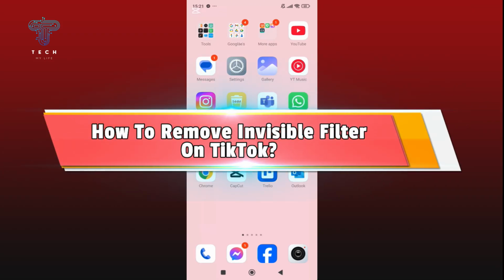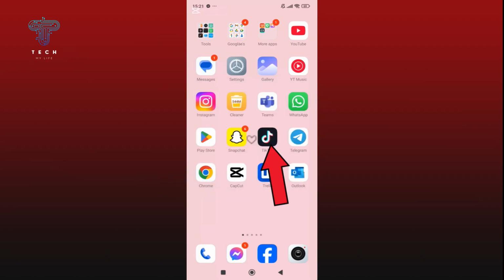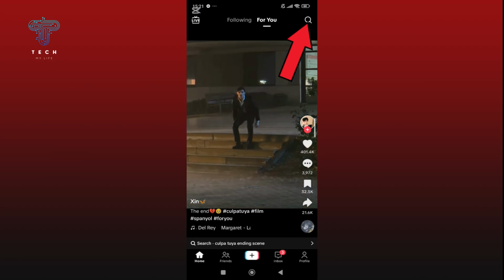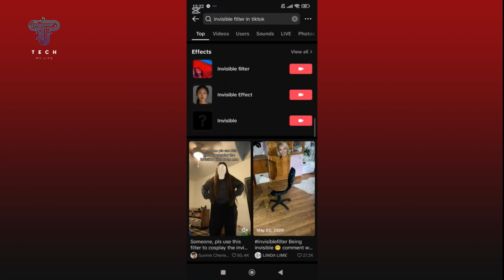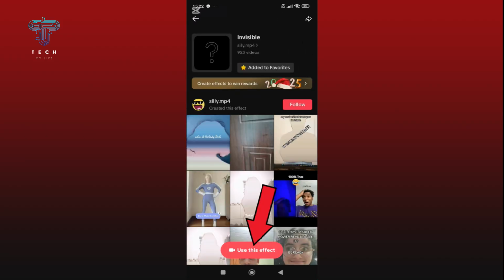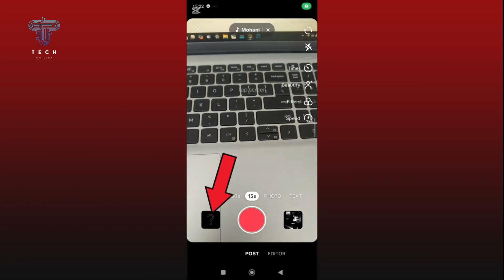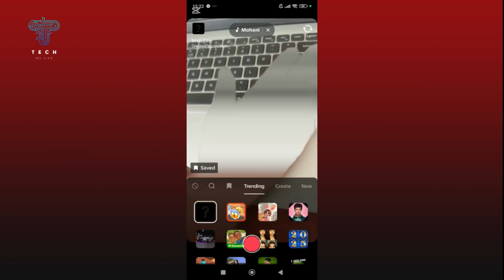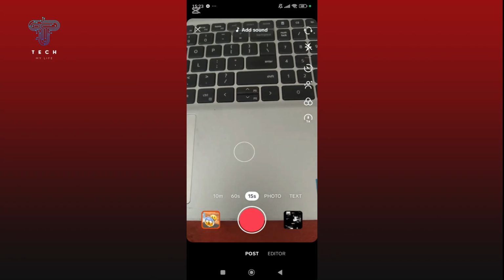How To Remove Invisible Filter On TikTok? 2025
Learn how to remove the invisible filter on TikTok with this step-by-step guide! If you’ve used the invisible filter and want to take it off to reveal your original video, this tutorial is here to help. We’ll walk you through the process of editing your video or re-uploading it without the filter. Perfect for creators looking to refine their content or try a new look.